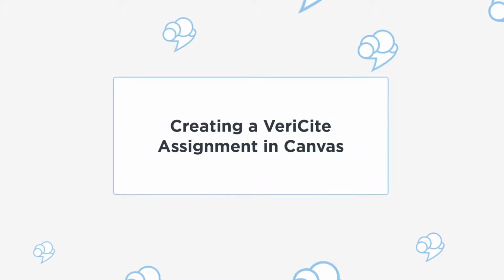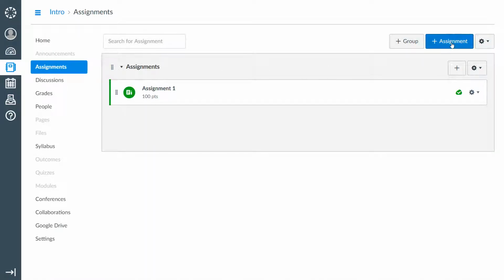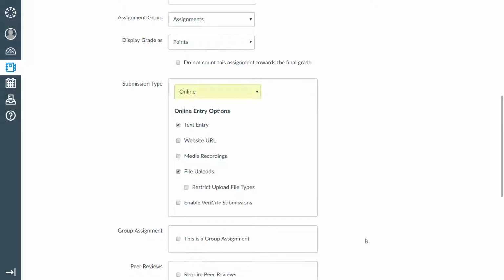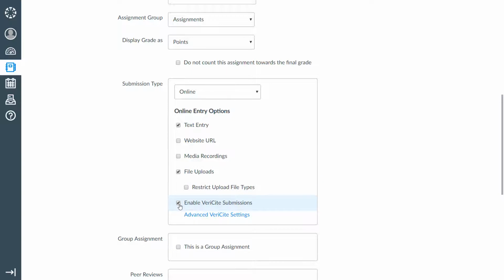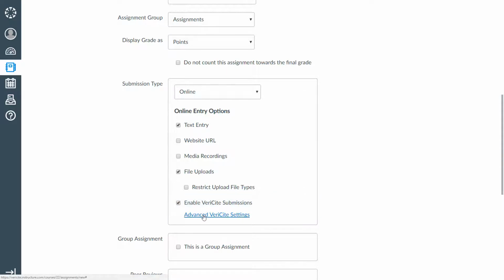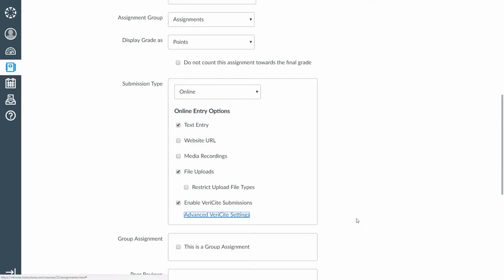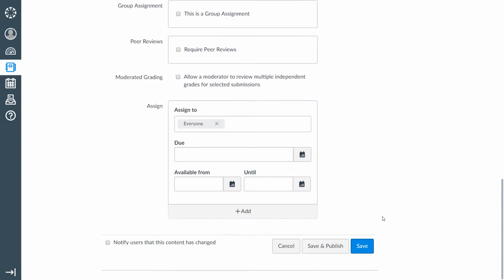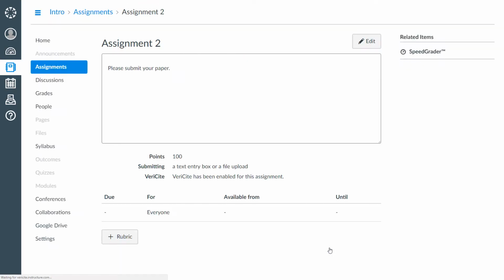VeriCite: Canvas assignment creation tutorial